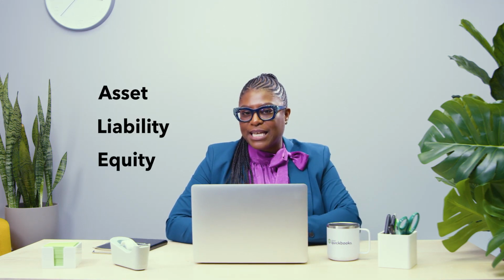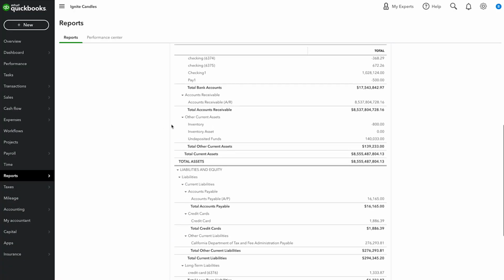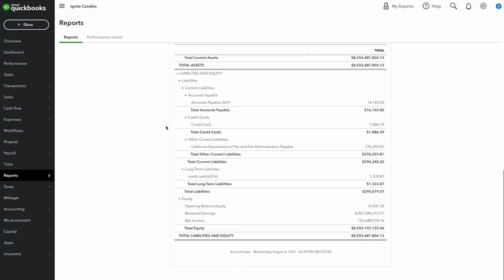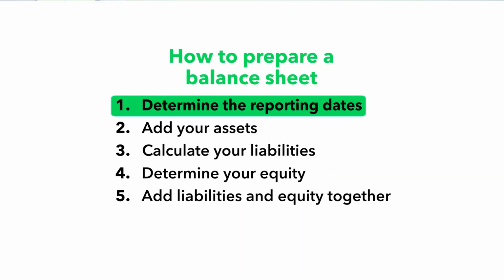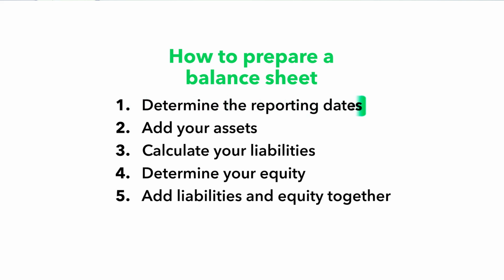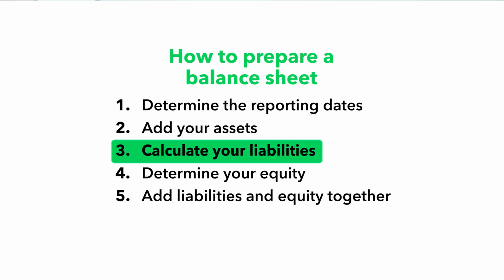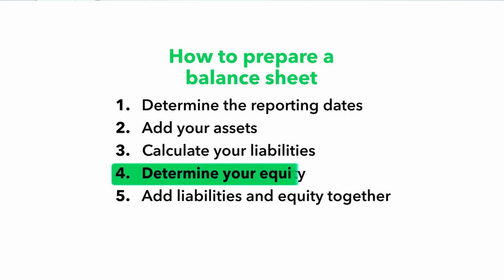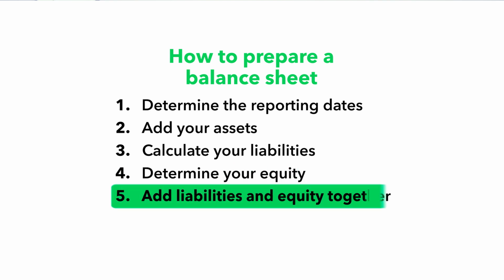Everything you need to know about balance sheets | Run your business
Think of a balance sheet as a report card for your business. It's a way to monitor your small business’ performance and its ability to meet financial obligations. In this video, Nayo Carter-Gray (1st Step Accounting) outlines the three components of a balance sheet and guides you step-by-step on how to read and prepare one for your business.

00:00 - Introduction
01:01 - What is a balance sheet?
01:35 - Components of a balance sheet
02:32 - Types of assets
04:02 - Types of liabilities
04:41 - Why is the balance sheet important?
05:16 - How to prepare a balance sheet